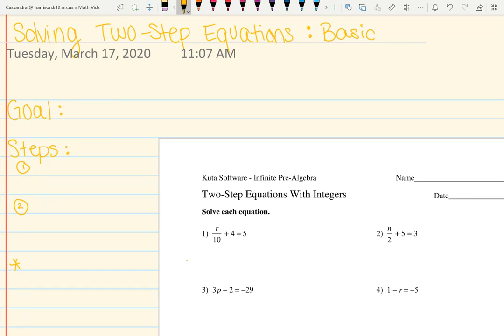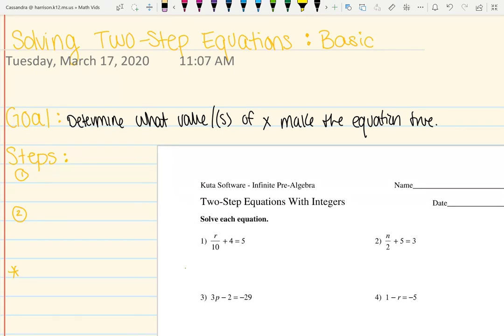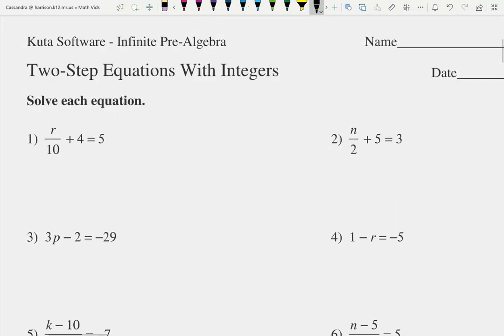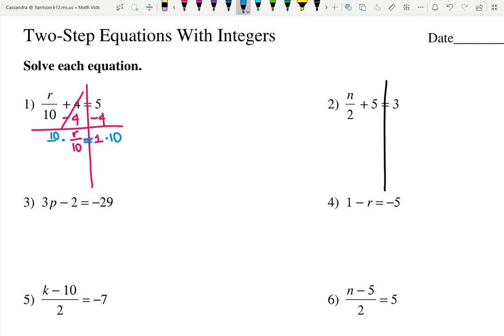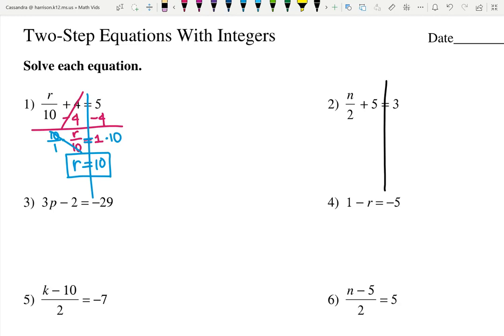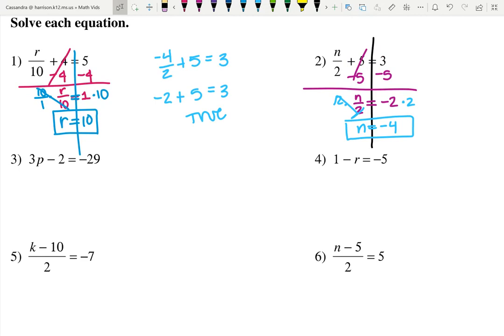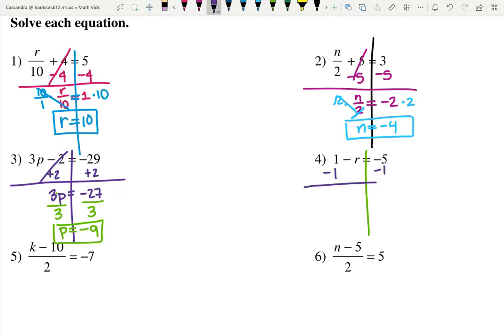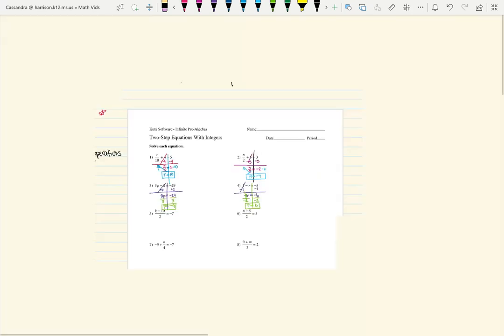Solving Two-Step Equations: Basic Forms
I brought all the cringe to this excellent demonstration of solving basic two step equations.

Kuta software came through with that worksheet.

Thx y'all.  Stay cool.